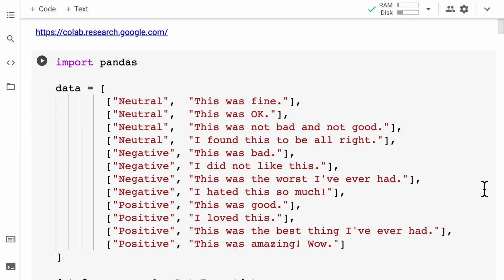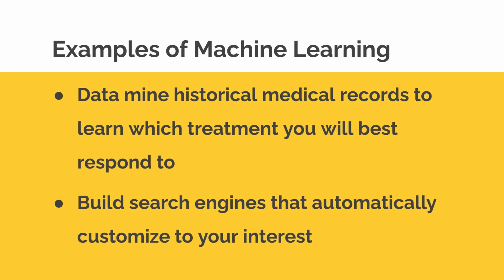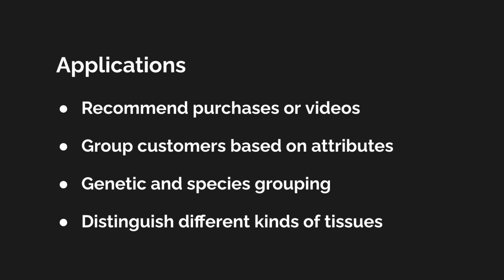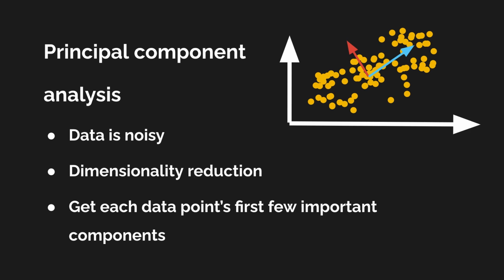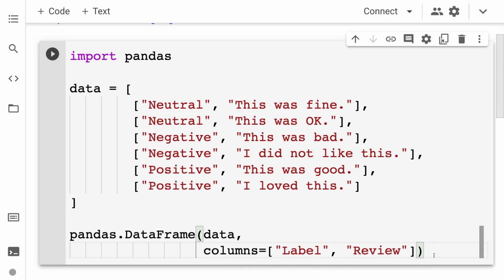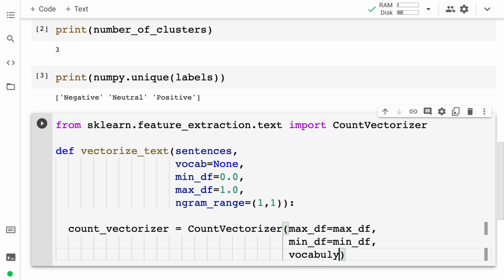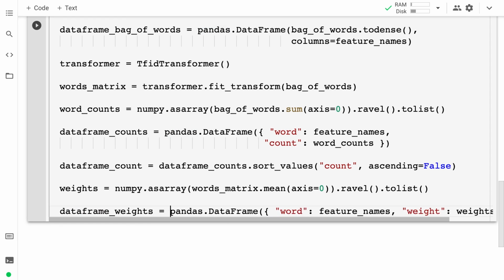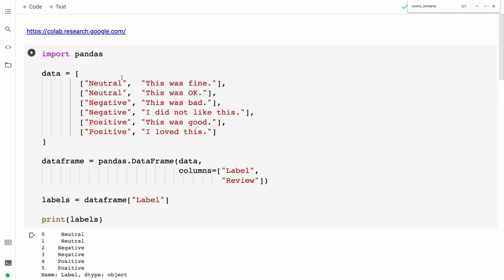Teach An Algorithm to READ with Natural Language Processing (Machine Learning)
Natural language processing is a subfield of linguistics, computer science, and artificial intelligence concerned with the interactions between computers and human language.

Beginner Data Science And Machine Learning Bootcamp